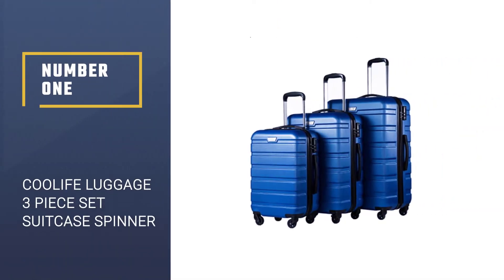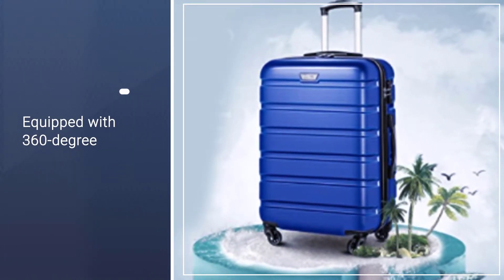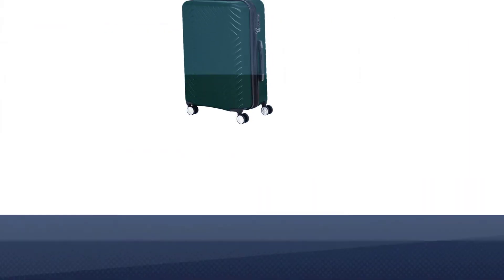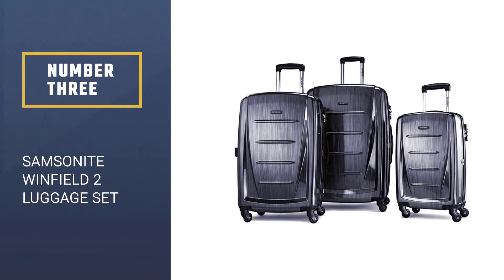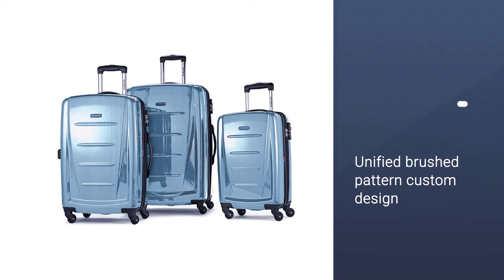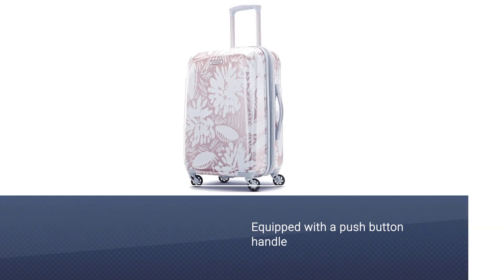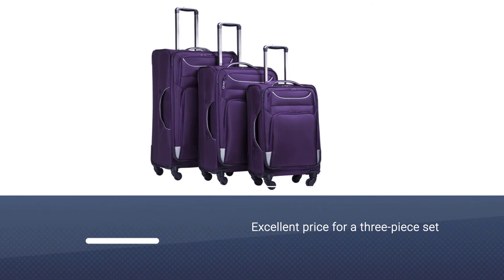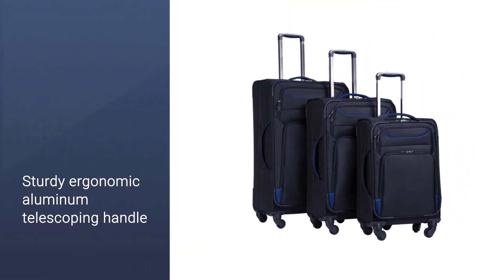Best Travel Luggage to Buy in 2023 - Top 5 Review | Are They Worth Buying?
Links to the best travel luggage listed in this review video:
► 1. Coolife Luggage 3 Piece Set Suitcase Spinner
► 3.  Samsonite Winfield 2 Luggage Set
► 5. Coolife Soft Shell Spinner Kit Luggage Set

🕝Timestamps🕝
0:36 - Introduction
0:45- Coolife Luggage 3 Piece Set Suitcase Spinner
1:27 - AmazonBasics Geometric Luggage
2:07 - Samsonite Winfield 2 Luggage Set
2:46 - American Tourister Luggage
3:25 - Coolife Soft Shell Spinner Kit Luggage Set

★What is travel luggage?
Things or luggage comprises of sacks, cases, and compartments which hold a voyager's very own articles while the explorer is on the way. Luggage is developed to secure things during movement, either with a hard shell or a tough delicate material.